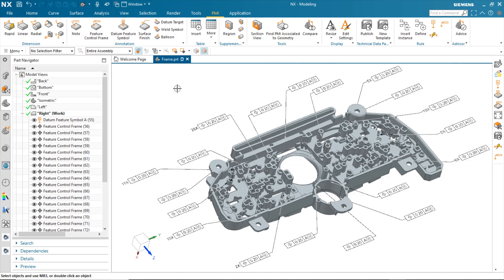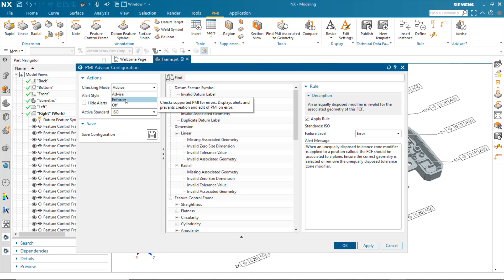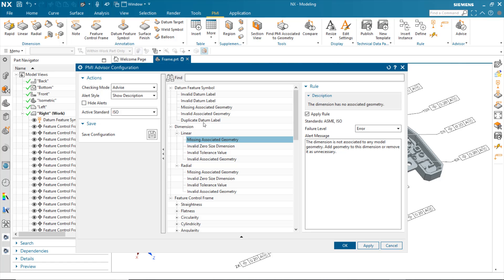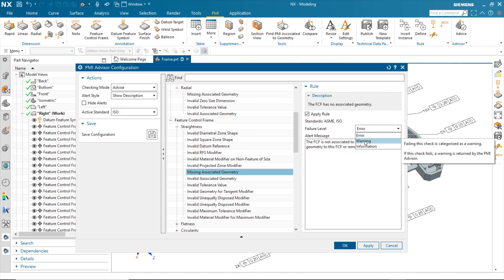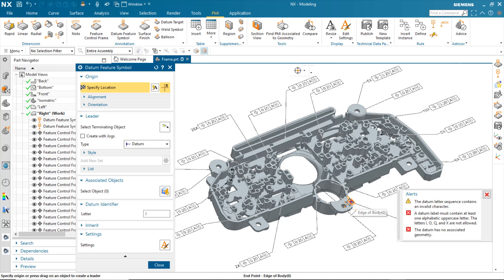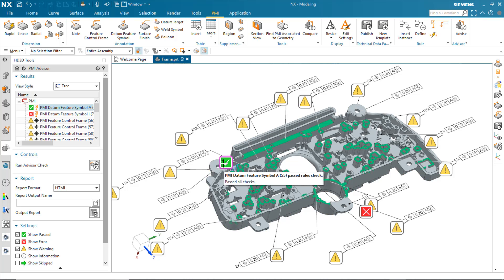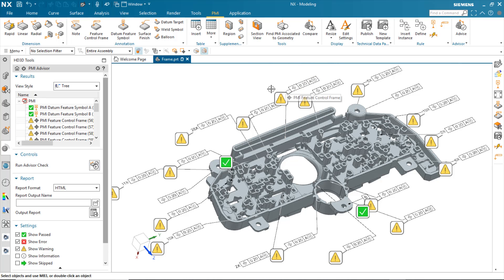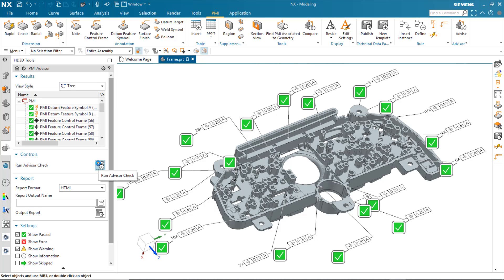NX 1953 NX MBD PMI Advisor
Nowa wersja NX 1953 oferuje narzędzie PMI Advisor do szybkiej kontroli poprawności (zgodności z wybraną normą) umieszczanych oznaczeń PMI.